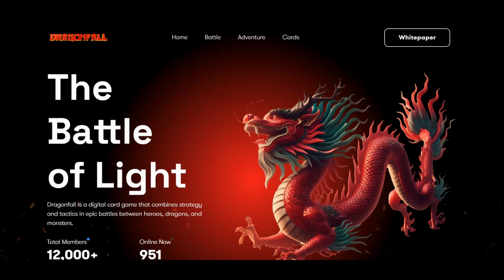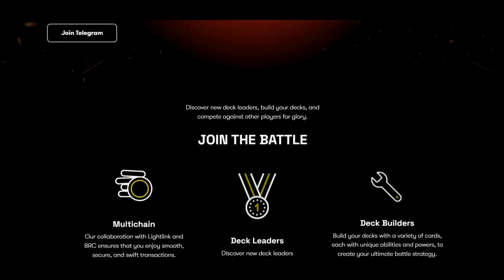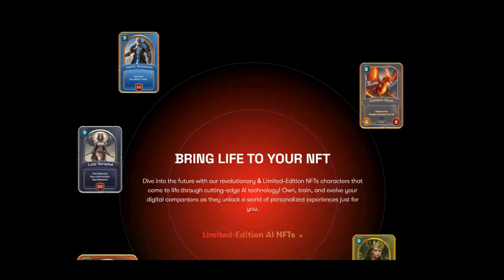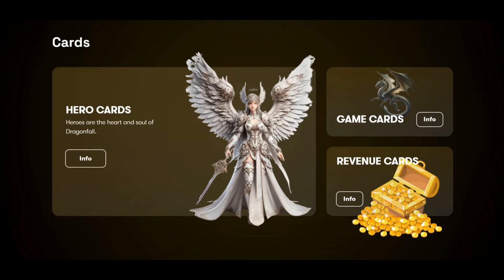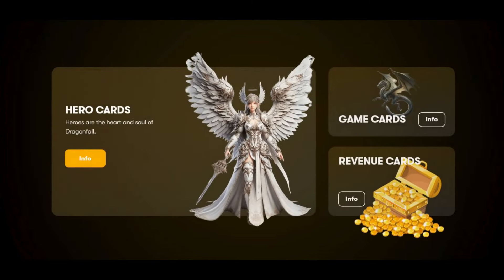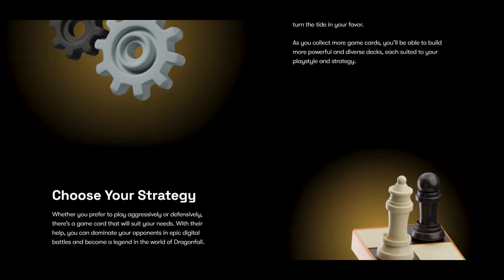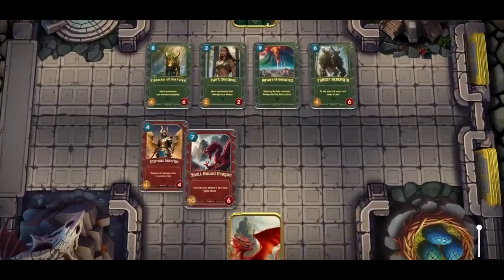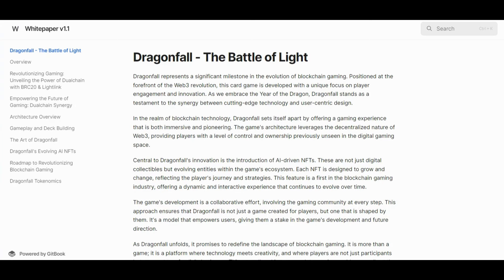Dragonfall - Explore the World of Gaming With AI Deeply Integrated! CryptoAdvance